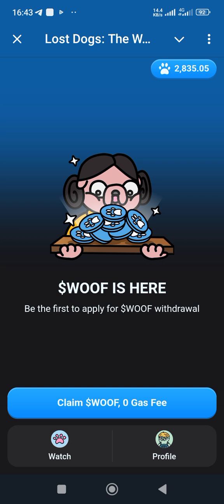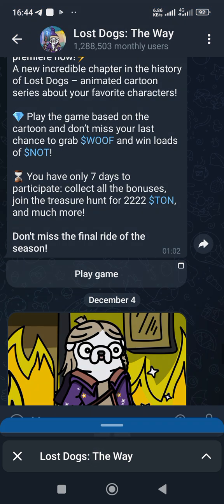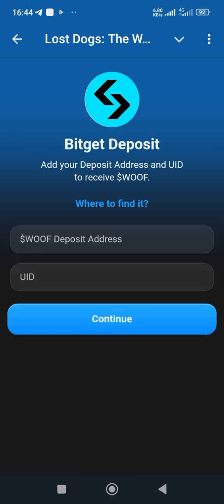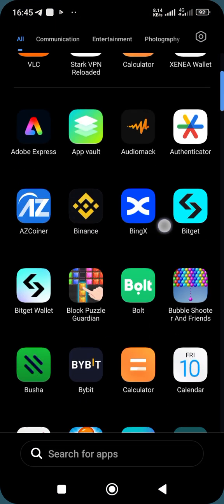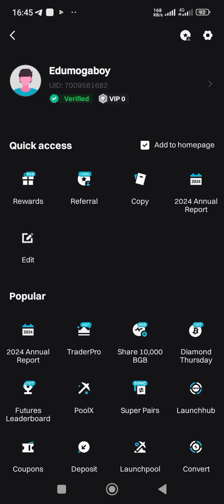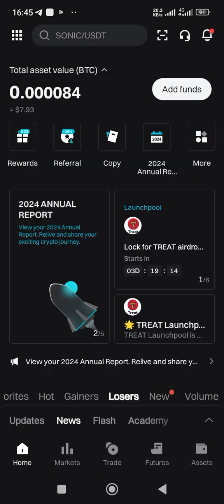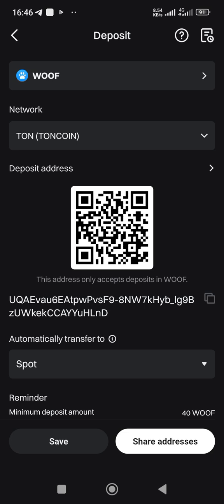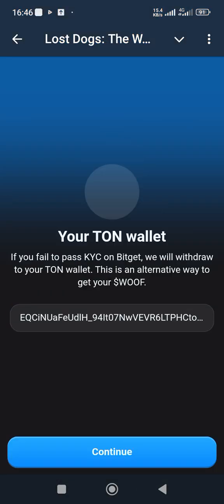HOW TO LINK $WOOF TO YOUR BITGET EXCHANGE WALLET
Discover the essential steps to link your $WOOF tokens to your Bitget exchange wallet in this comprehensive tutorial. We will provide clear and concise instructions, making it easy for you to manage your cryptocurrency assets effectively. Enhance your trading capabilities by following our expert guidance.